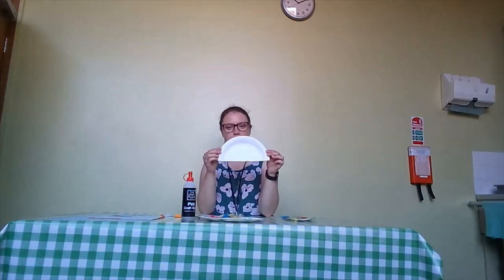Summer Reading Challenge Craft activity - Paper Plate Peacock.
Somerset Libraries presents: Summer Reading Challenge Craft activity - Paper Plate Peacock.  From Bridgwater library.